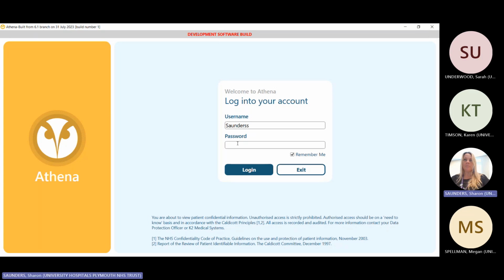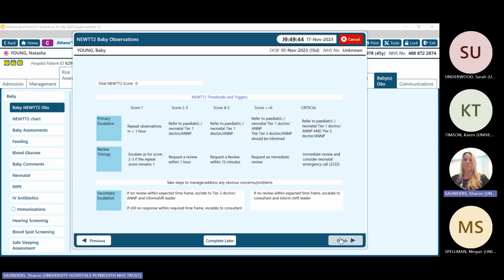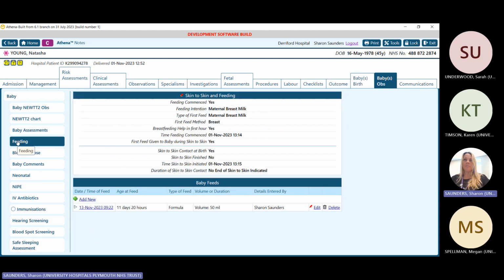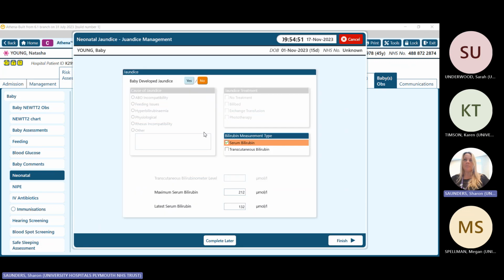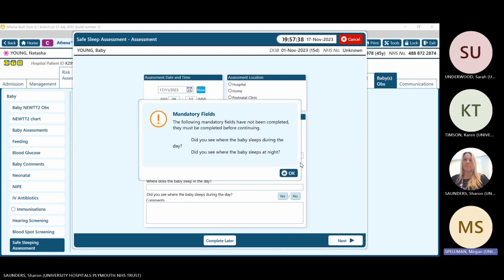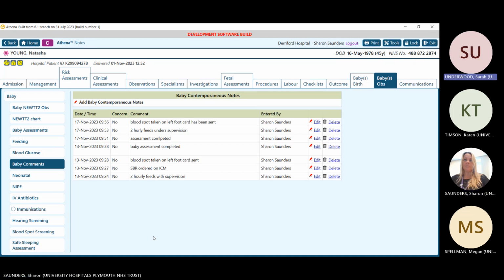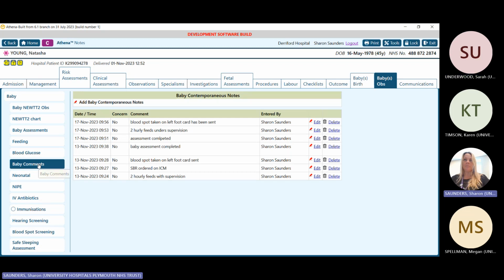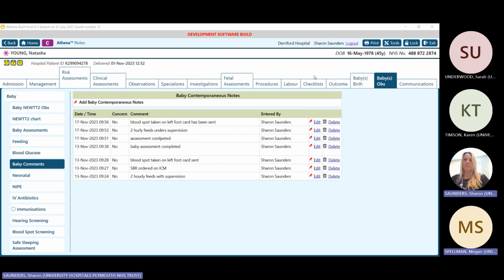K2 Inpatient training (Nursery Nurse)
This video is a recording of a training session for Nursery Nurse's given by DTT.